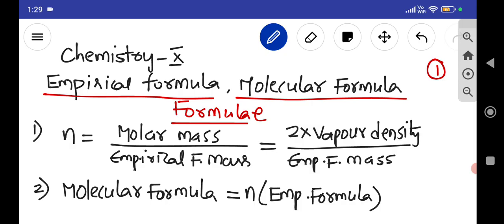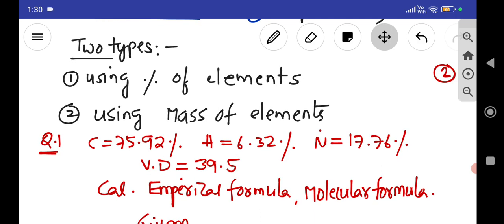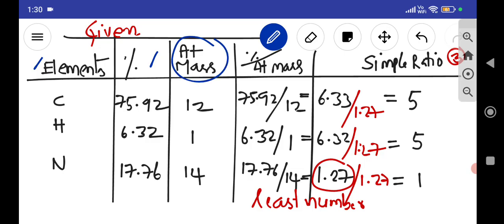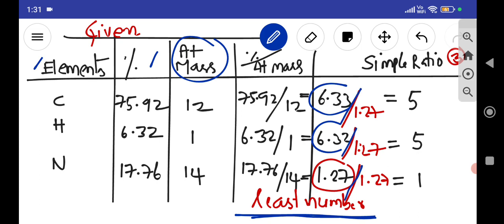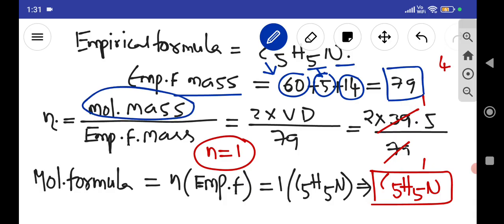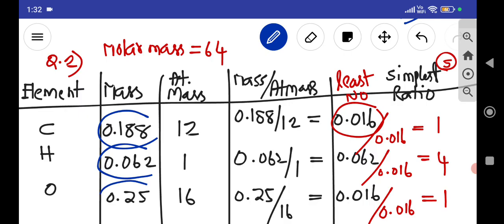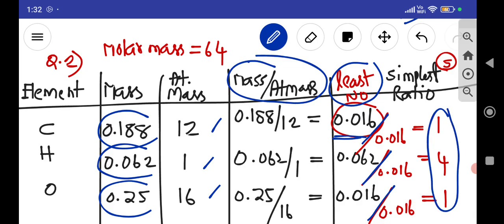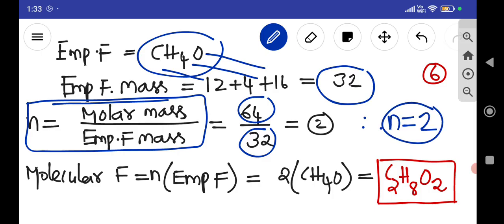Chemistry: Numericals - Empirical formula & Molecular formula